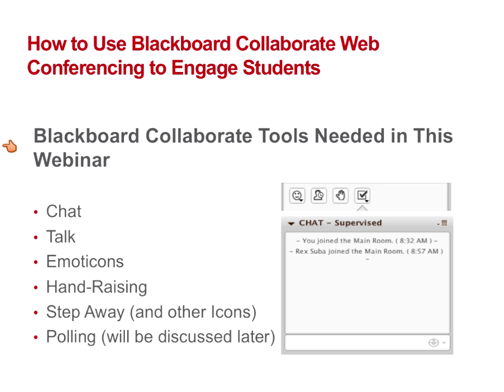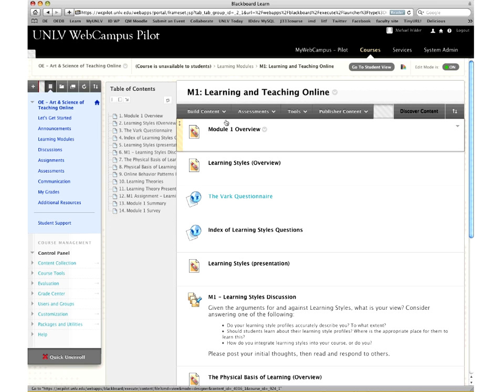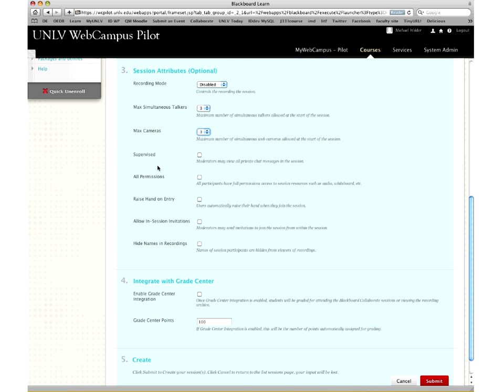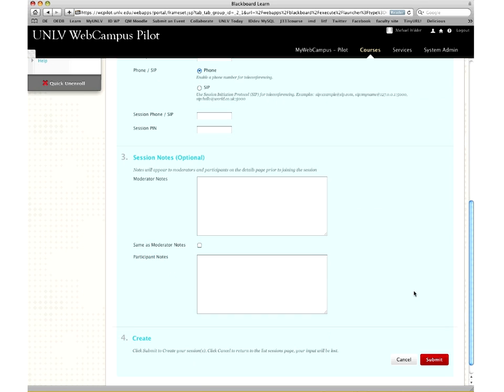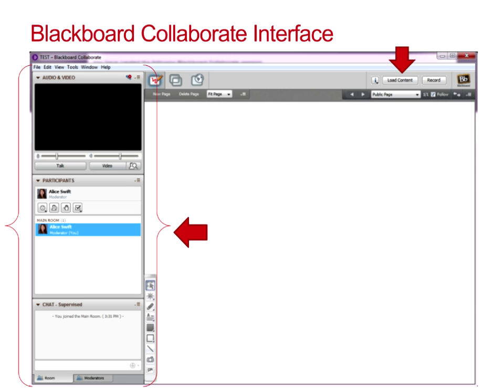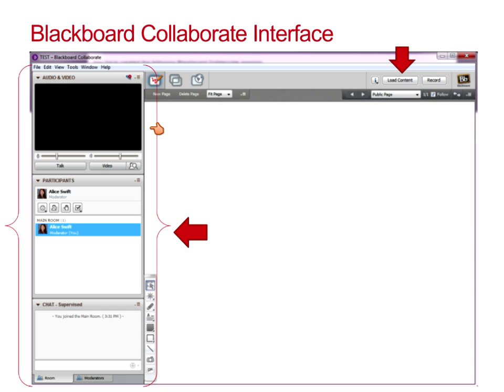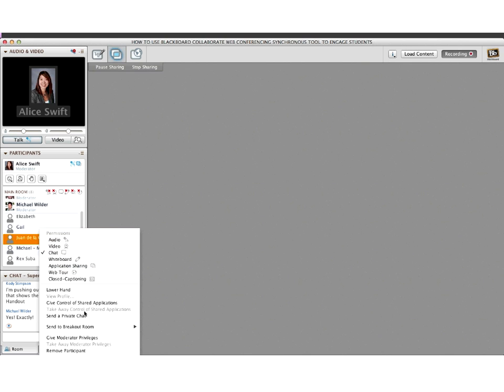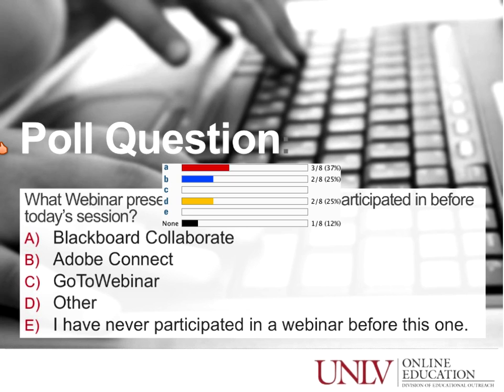How to Use Blackboard Collaborate Synchronous Tool to Engage Students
With the transition to the new learning management system in Fall 2013, online educators at UNLV will have access to an exciting new tool for synchronous Web conferencing:  Blackboard Collaborate Web Conference tool.  Instructors teaching fully online or hybrid courses will have the ability to interact with students in real time for discussions, presentations, demonstrations, and more.  This online webinar archive provides the basics of how to use this new feature as well as identifies some of the best practices for engaging students.

Learning objectives:
By participating in this Webinar, instructors will be able to:
  * Create a  Web conference session within an online course
  * Demonstrate use of the whiteboard to present information
  * Upload files (such as Powerpoint presentations) into a session
  * Interact with students via chat, audio, and/or video
  * Build a basic online poll
  * Share desktop applications with students
  * Lead a Web tour
  * Locate and identify additional self-help tutorials

Presented by: Michael Wilder, UNLV OE Instructional Design Coordinator and Alice Swift, UNLV OE Instructional Designer.